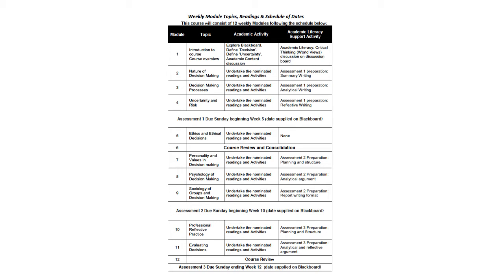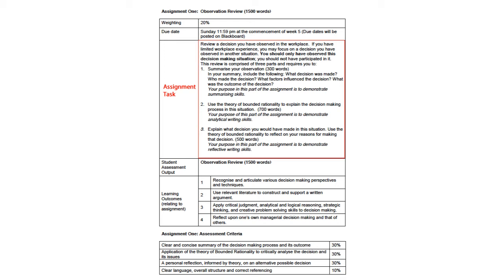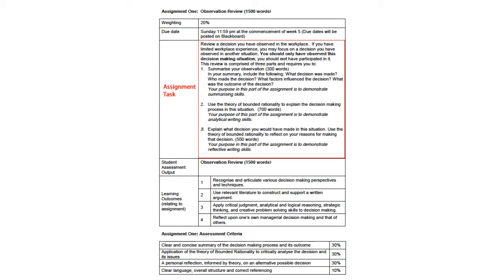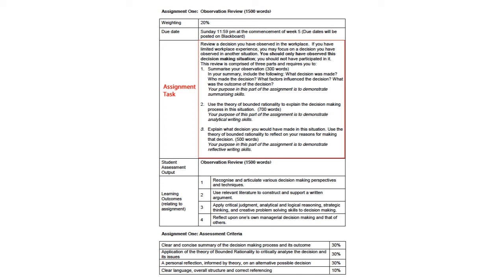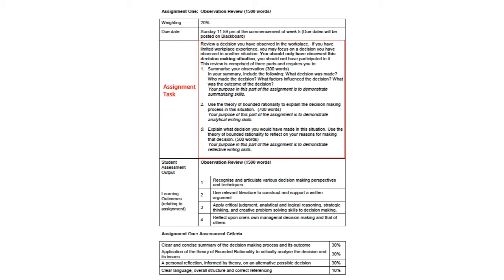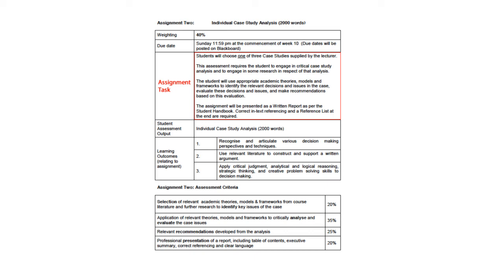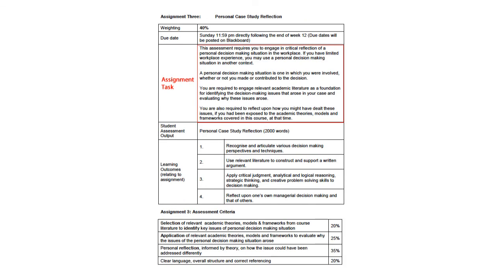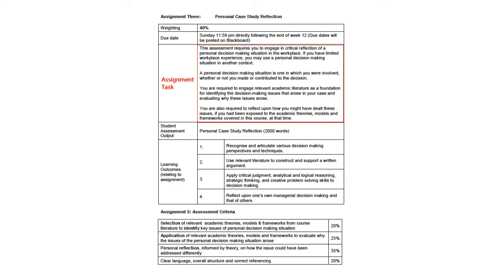GSBS6001 Course Assessment